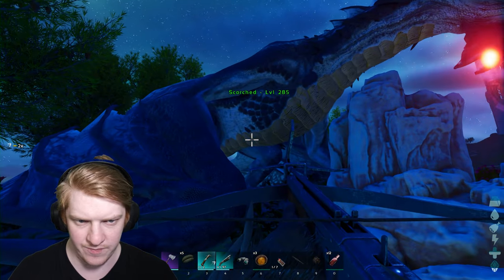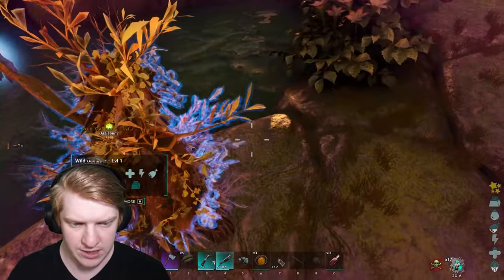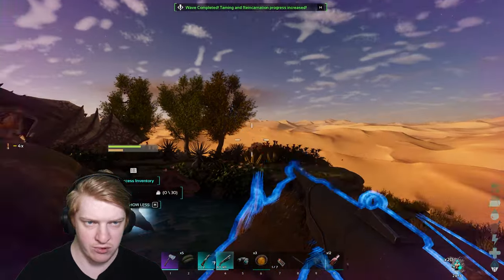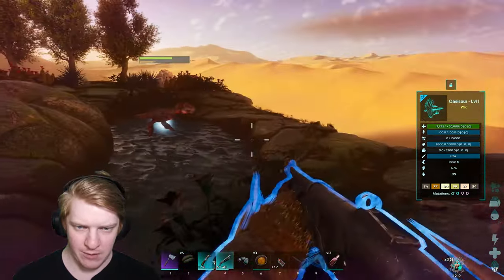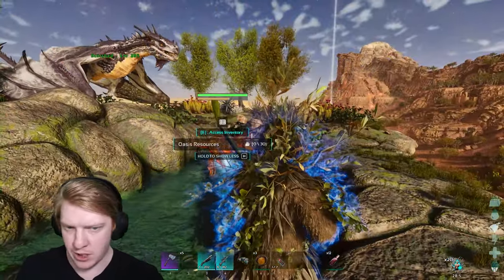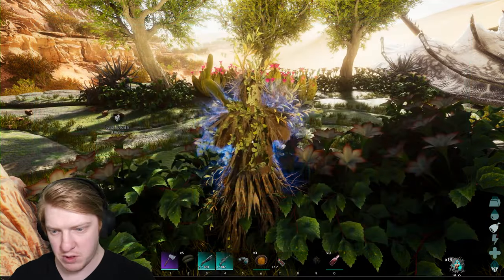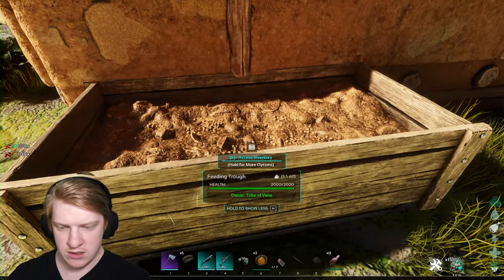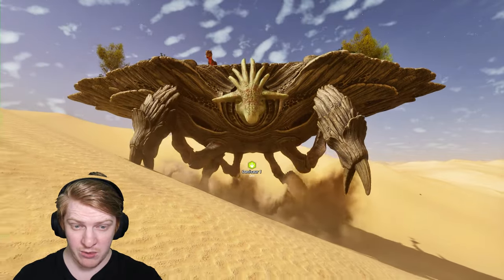How to tame the new Oasisaur and its ability's!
This taming method is kinda fun!